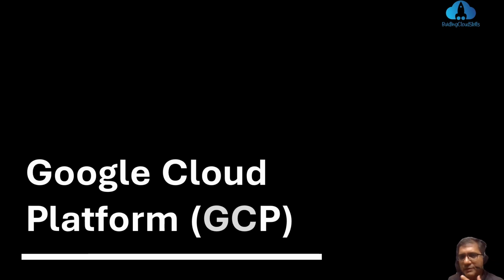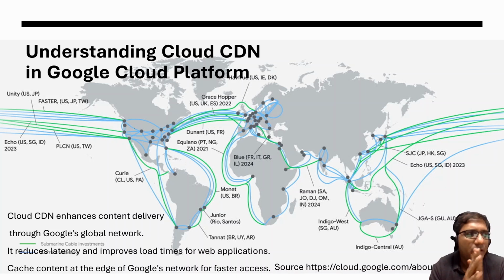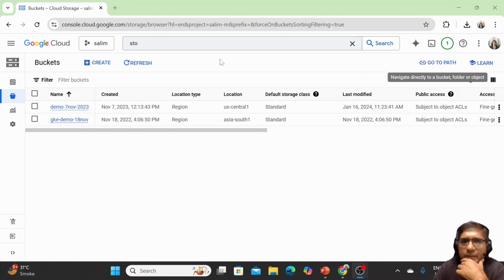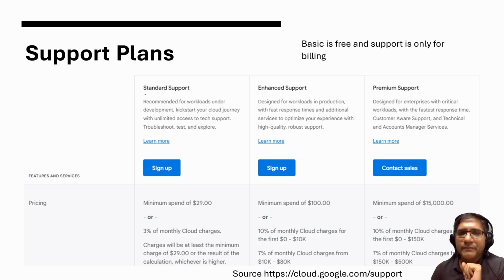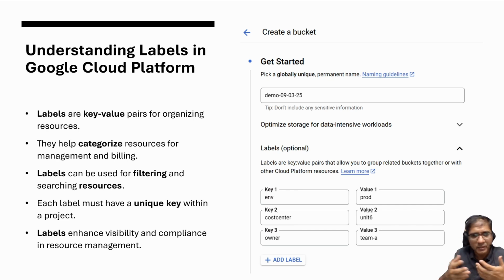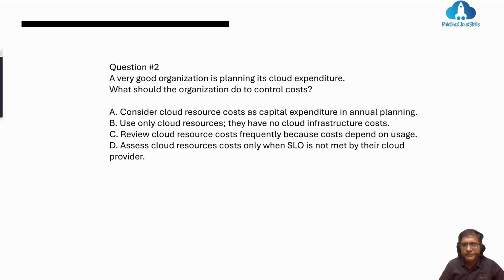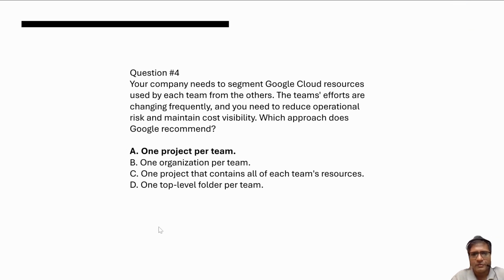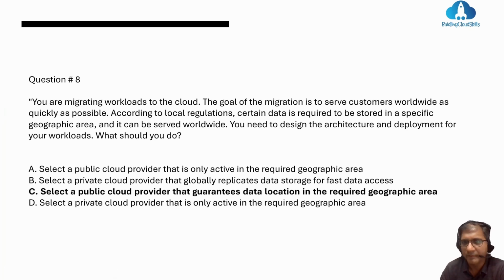Google Cloud Digital Leader Boot Camp – Module 02: Basics of Google Cloud Platform Services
Welcome to Module 02 of the Google Cloud Digital Leader Boot Camp!  In this session, we’ll dive into the fundamental building blocks of Google Cloud Platform (GCP) and how to navigate its core services.
 Understanding Google Cloud’s Global Infrastructure: Regions, Zones, and Points of Presence (PoPs)
 CDN (Content Delivery Network): How it helps improve performance and availability
Projects & Billing: How Google Cloud organizes resources and manages costs
 Service Level Agreements (SLAs): Understanding cloud service
 Google Cloud Adoption Framework: Best practices for cloud transformation
 Introduction to Google Cloud Console, SDK, and CLI
commitments
 Step-by-step guide to creating a Google Cloud account
 Using Labels for resource organization & cost tracking

Release Schedule:
 April 4 – Module 03: Understanding Storage Options in GCP
 April 11 – Module 04: Compute Resource Options in GCP
 April 18 – Module 05: Networking & Security in Cloud Computing
 April 25 – Module 06: Observability and Operations in GCP
 May 2 – Module 07: Introduction to AI Services in Google Cloud
 May 9 – Module 08: Q&A & Final Insights
 Have questions? Drop them in the comments – I’ll be happy to answer!